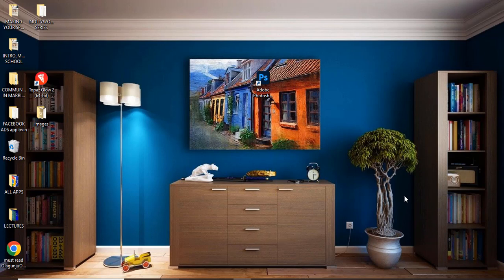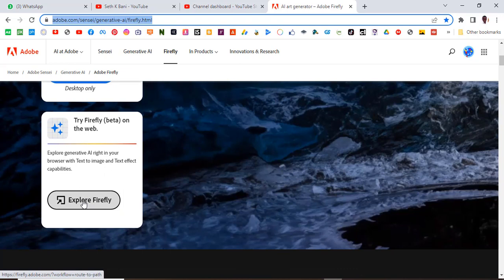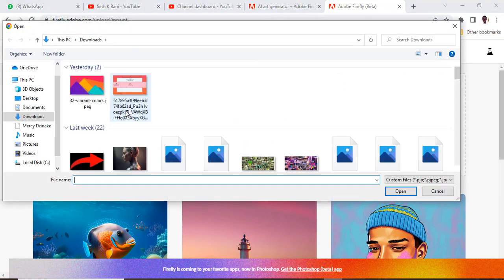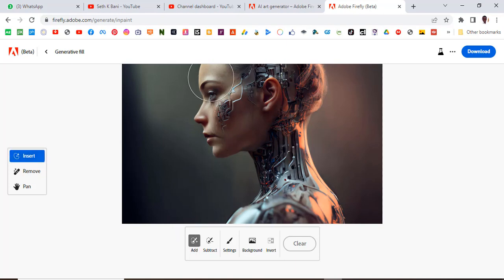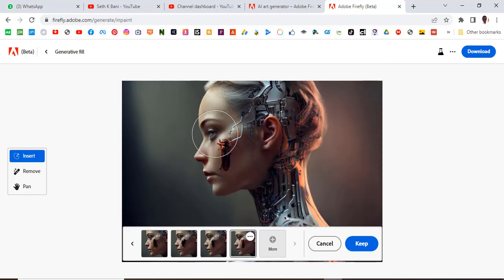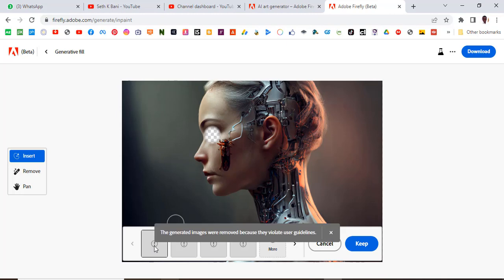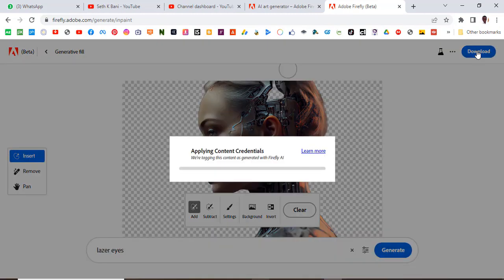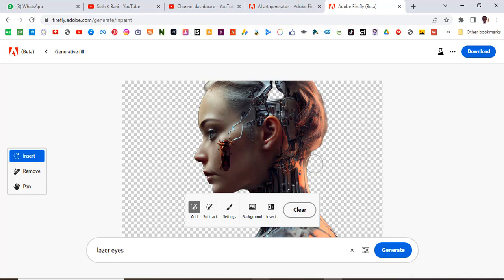No Credit Card | How To Use Adobe Generative Fill FOR FREE - No Photoshop Required! Adobe Firefly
Seth Bani,
Seth K Bani,
Bani Seth,

1. Best Tool to Grow your Channel (TUBE BUDDY)

2. PAYONEER (Own an International Bank Account)